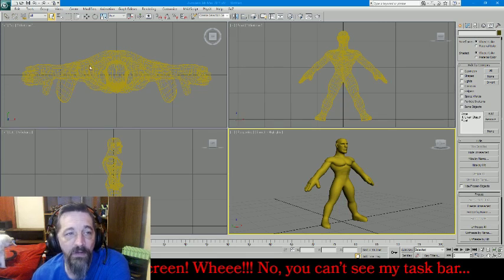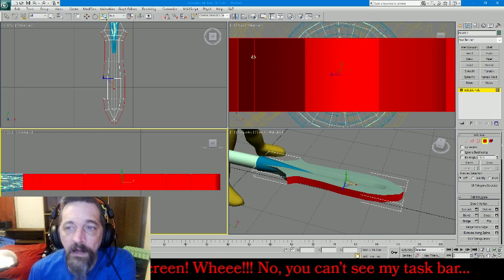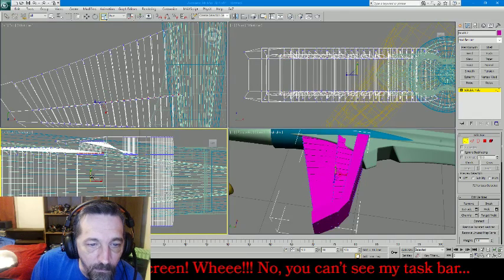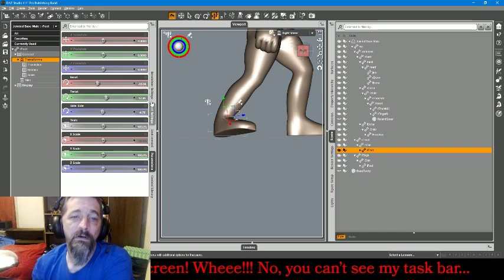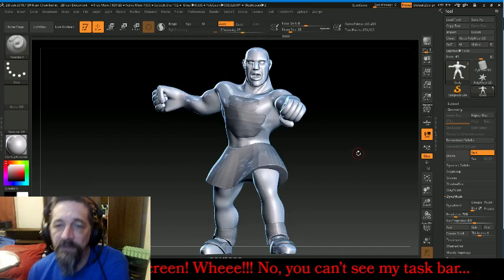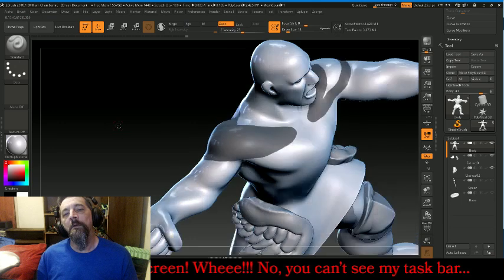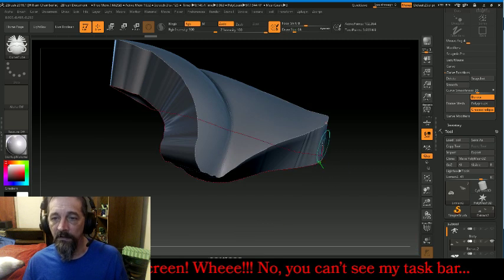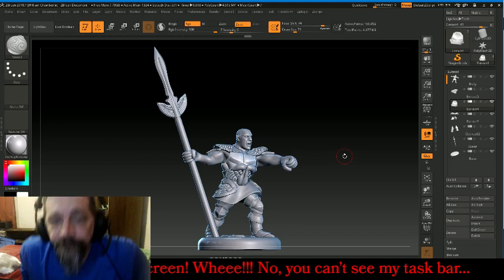Roland! 3D Sculpting for 3D Printing Miniatures E093